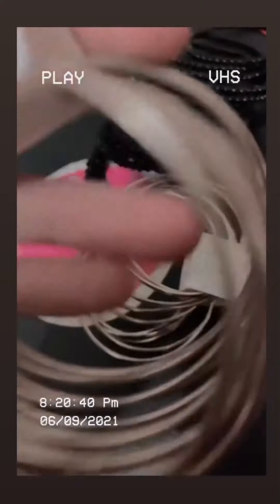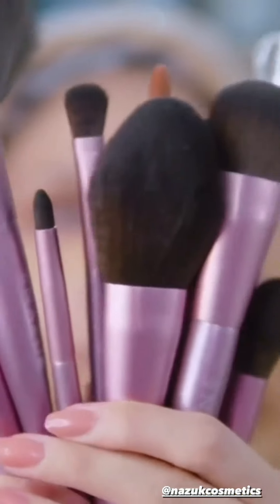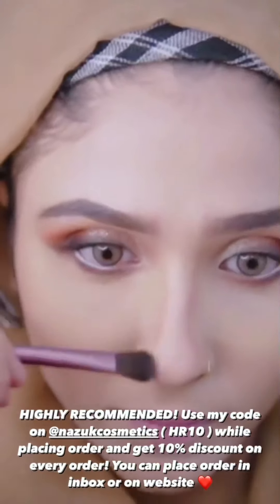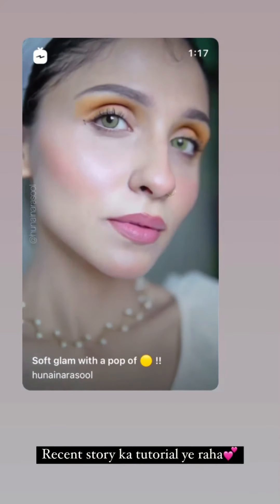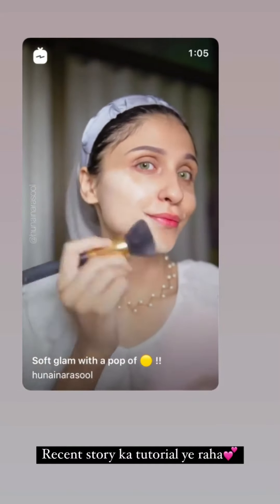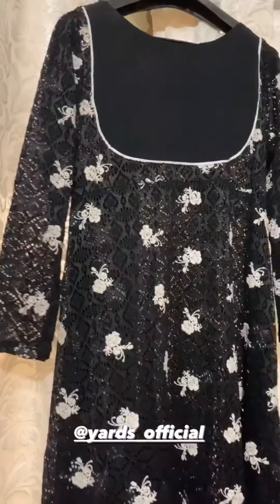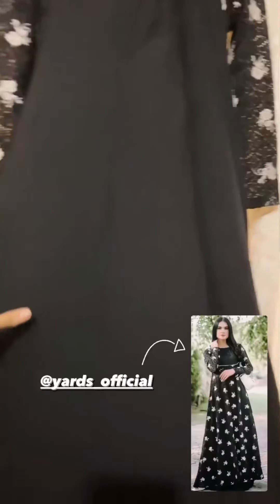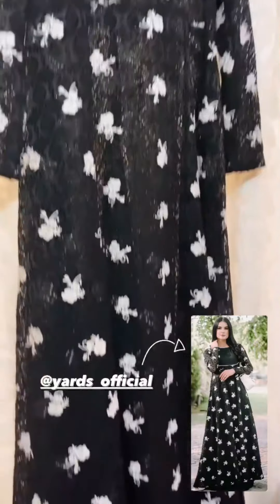Hunaina rasool || lensess kon kon lana chahiye or kis k full video